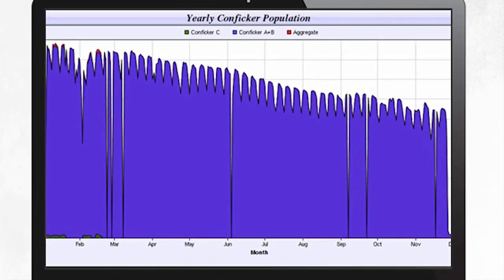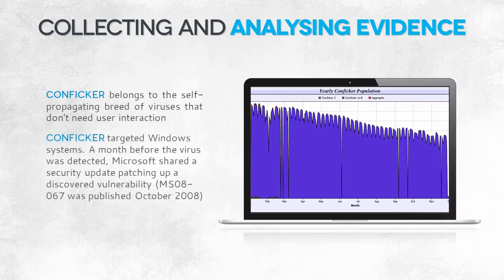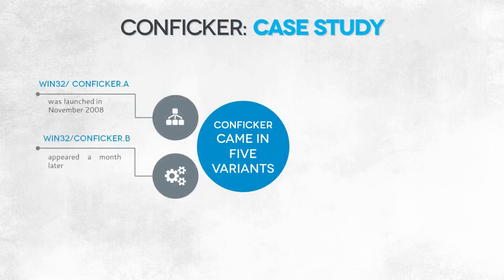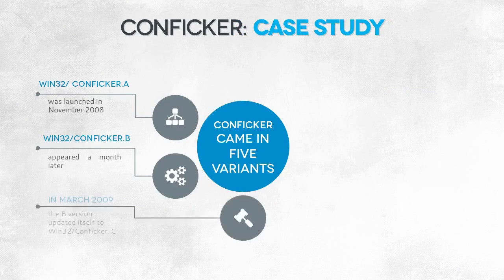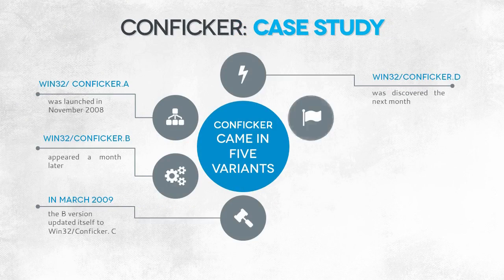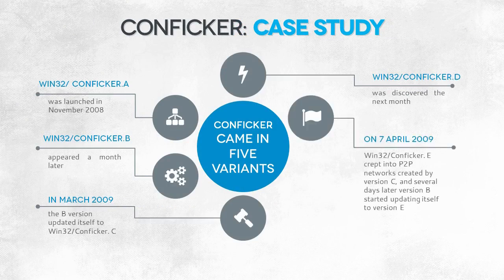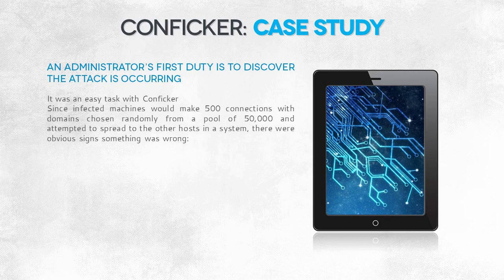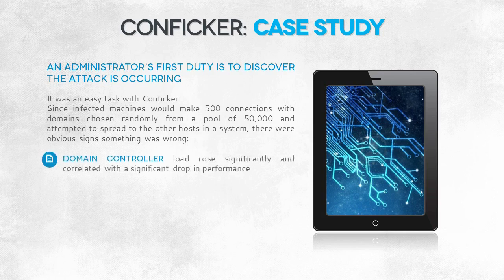9 Forensics example